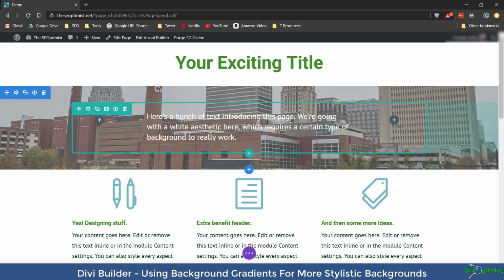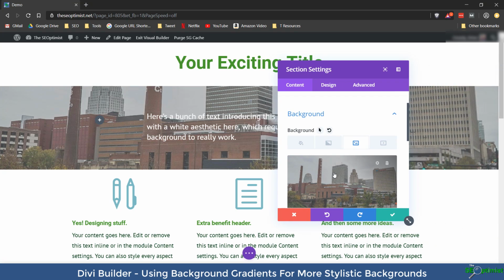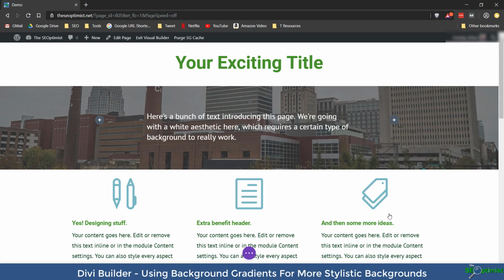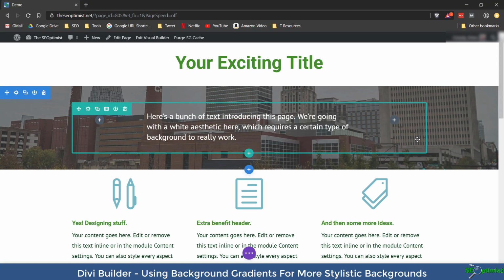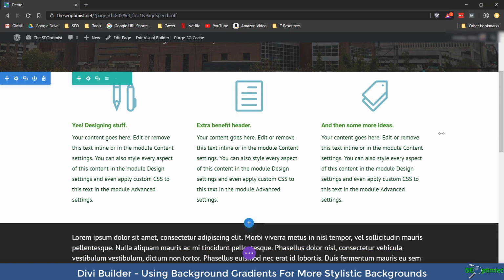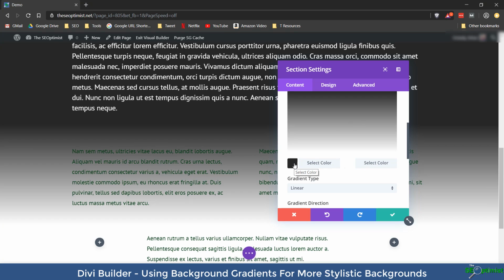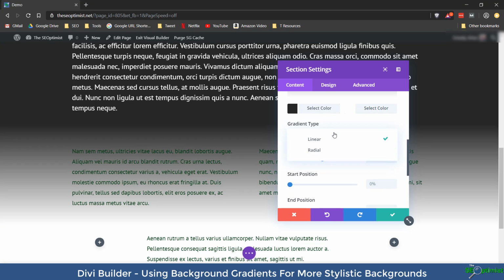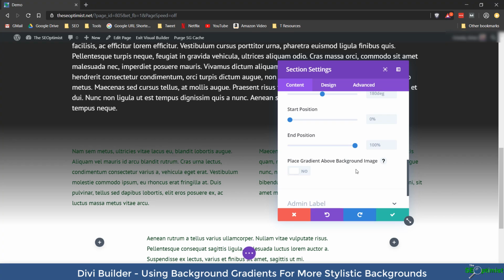Divi Background Gradients - How To Stylize Your Elements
If you're a Divi user, this quick guide on background gradients can help you create cool-looking effects in certain designs. And in its most simple usage, it can broaden the types of background images you can use and make text legible atop it.